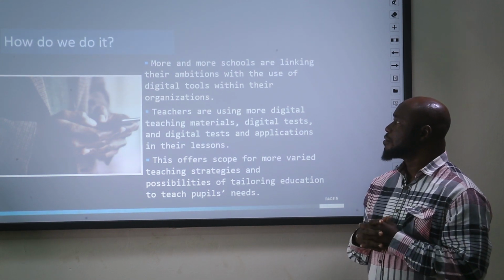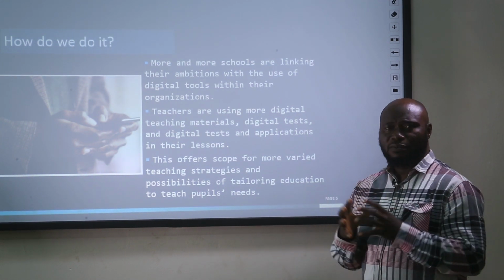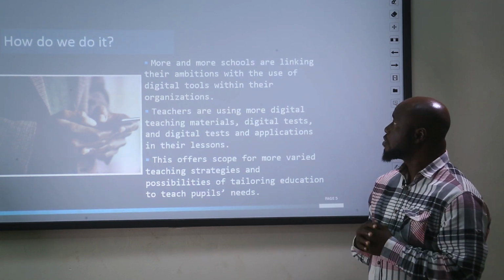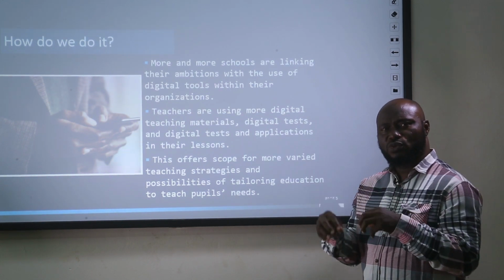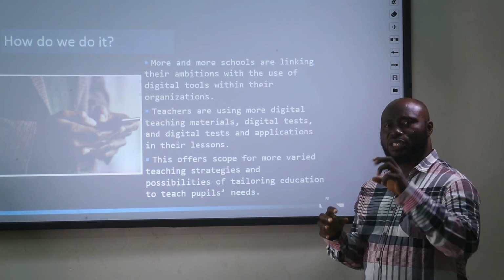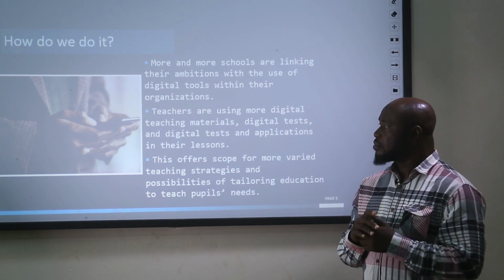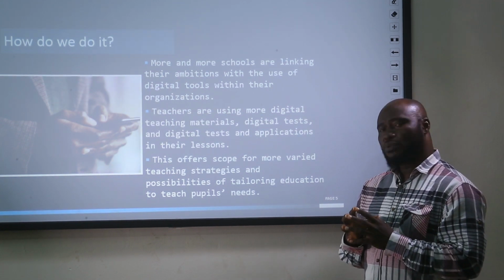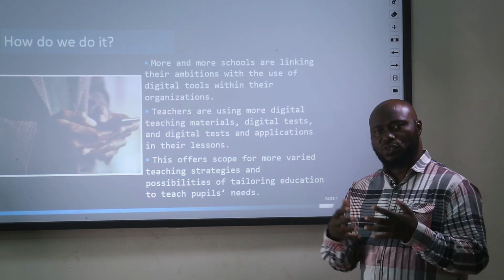Day 5 TeCETEL Workshop on Digital Literacy for Primary and Secondary Schools in Kaduna State.